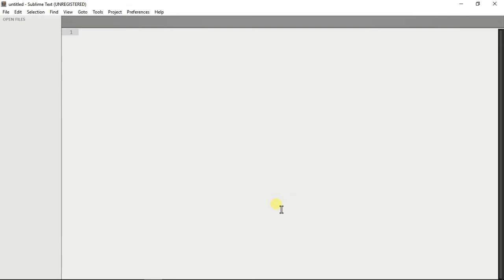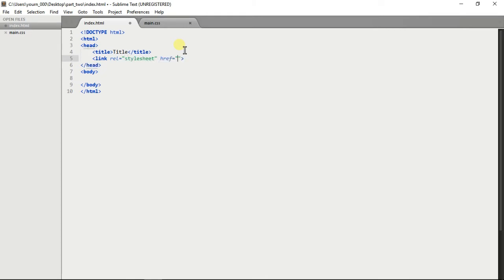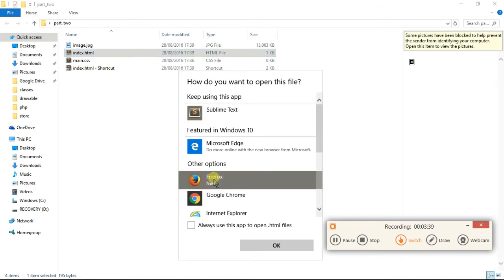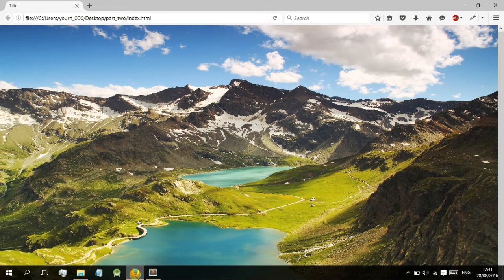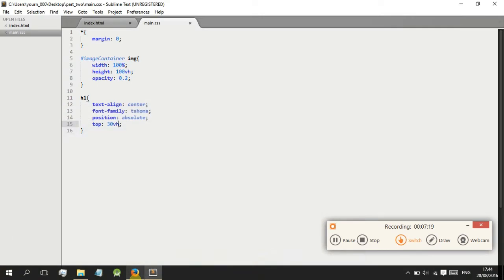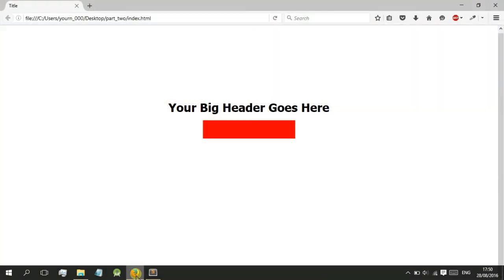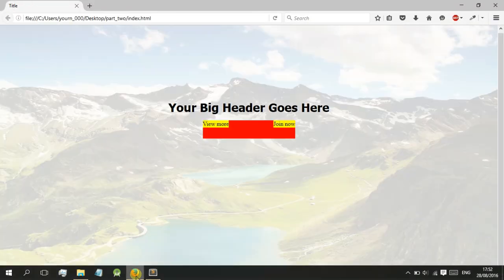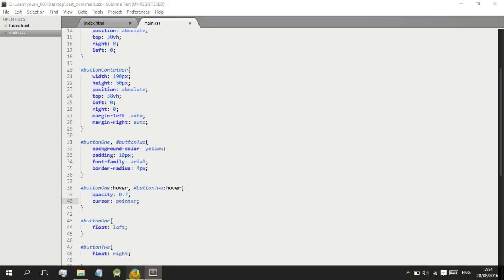Full Screen Landing Page Image with Buttons HTML & CSS | Part 2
In this video I will be showing you how to make a full screen landing page that has a full page background image with buttons using HTML & CSS.

HTML
CSS
WEB DESIGN
HOW TO
FULL SCREEN BACKGROUND IMAGE FOR WEBSITE
LANDINGPAGE
BACKGROUND IMAGE
DESIGN AND DEVELOP
DESIGNER